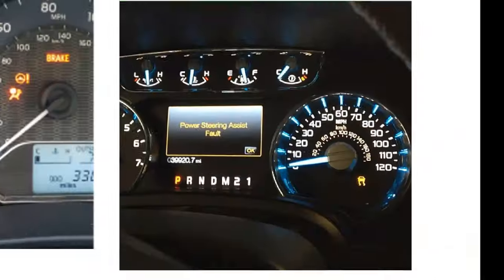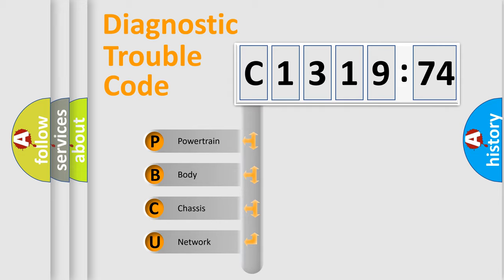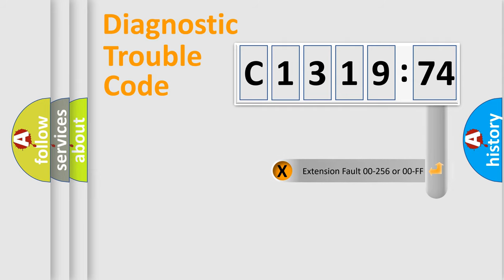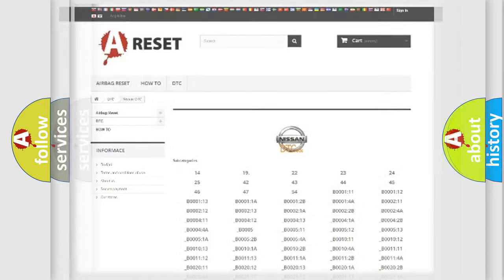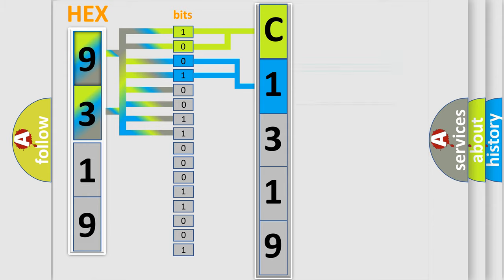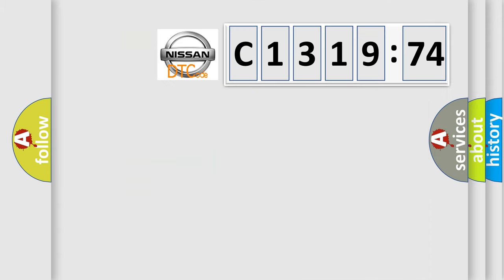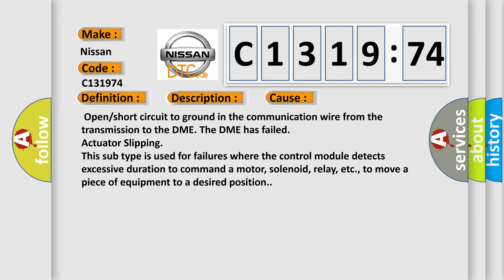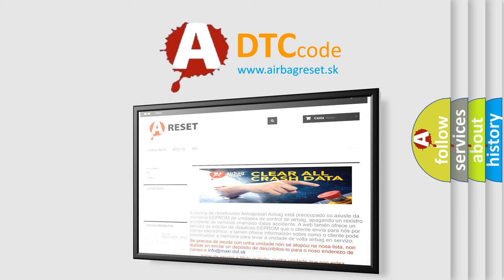DTC Nissan C1319-74 Short Explanation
Contents:
0:21 Basic DTC analysis according to OBD2 protocol standard.
1:48 Insight into programming
2:58 A diagnostically understandable description of the Diagnostic Trouble Code
3:05 Basic error definition

Make:
Nissan
Code:
C1319 74
Definition:
INSTR Module Error
Description:
Engine started,VSS over 1 mph,and the DME detected a problem in the INSTR Module system during the self-test.
Cause:
 Open or short circuit to ground in the communication wire from the transmission to the DME. The DME has failed
Failure Type:
Actuator Slipping